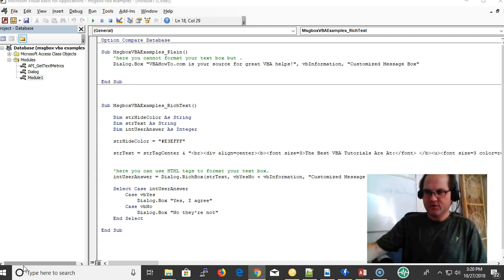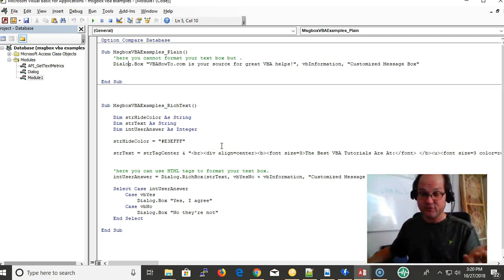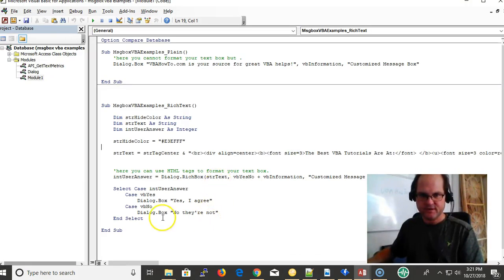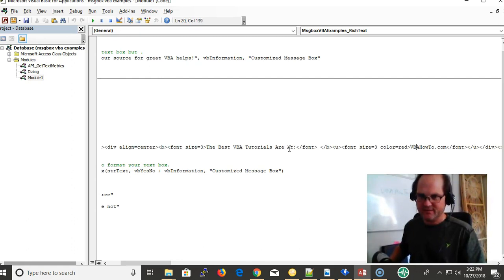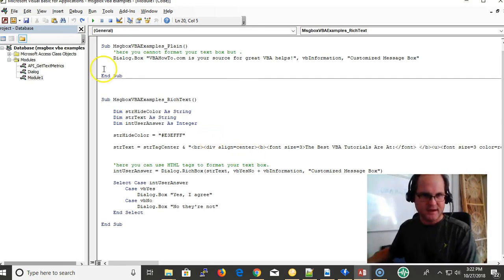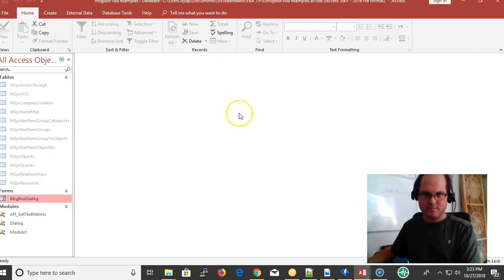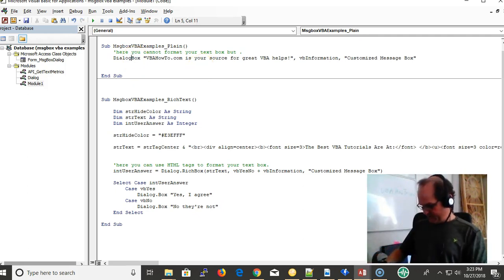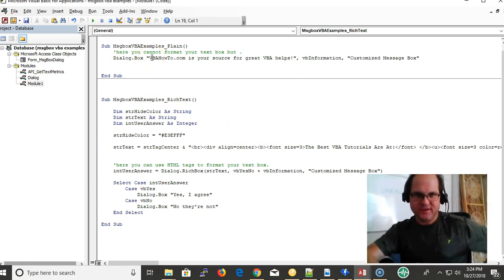VBAHowTo Tip 7: Custom Msgbox VBA Examples